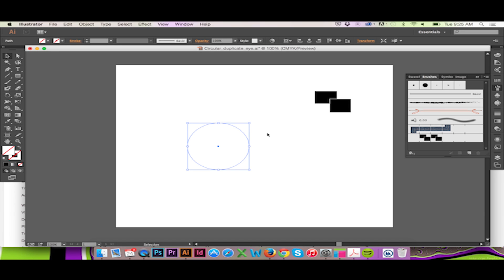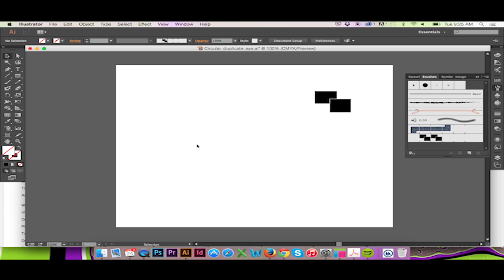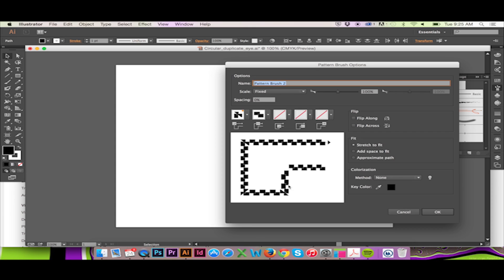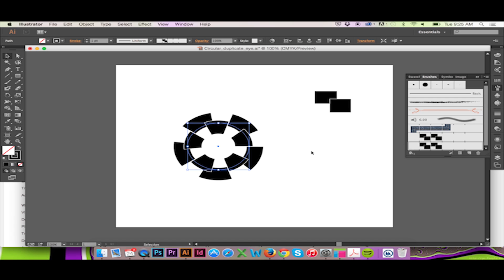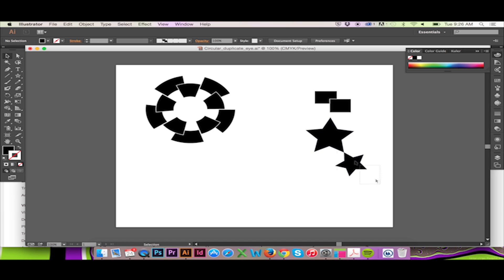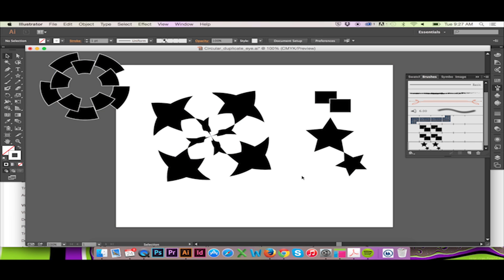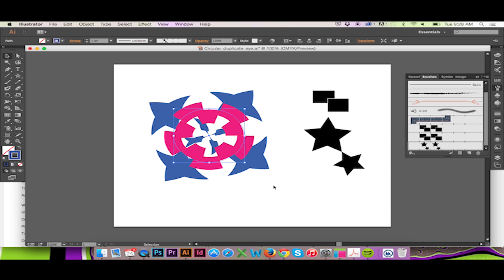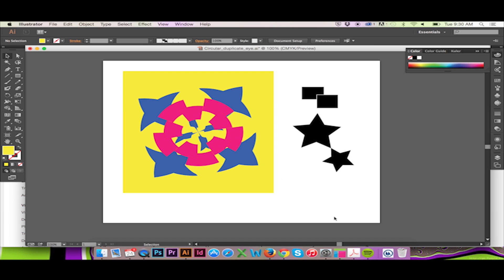Pattern Brush Op Art in Illustrator CS6/CC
Creating a circular array? Want to use the Pattern Brush in a unique way? Allow InPhotoshop1 show you how to create Op Art in Illustrator!